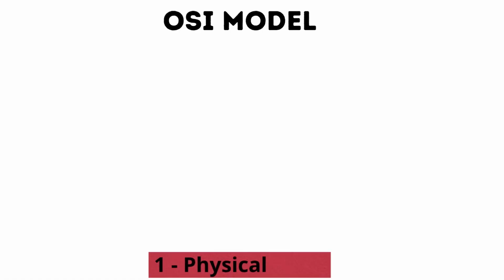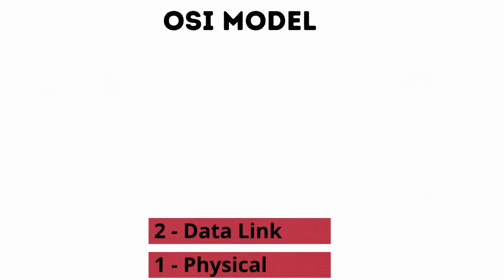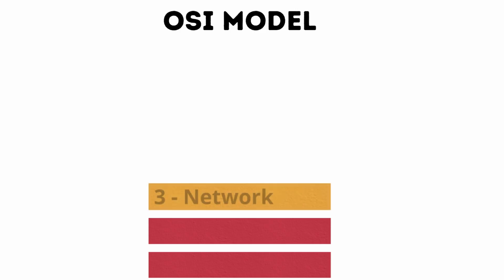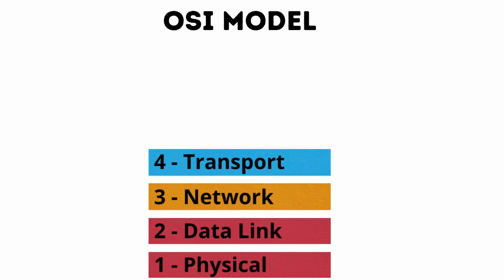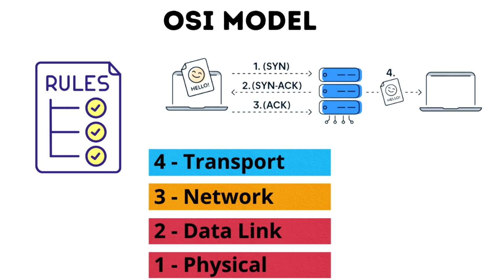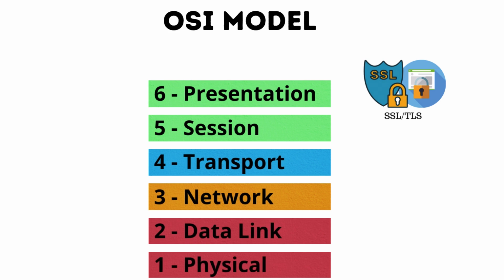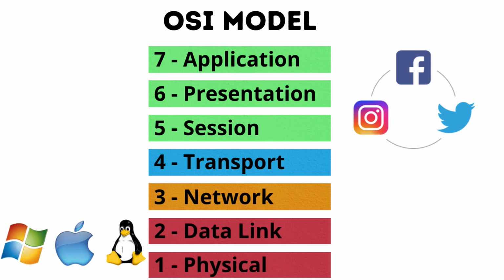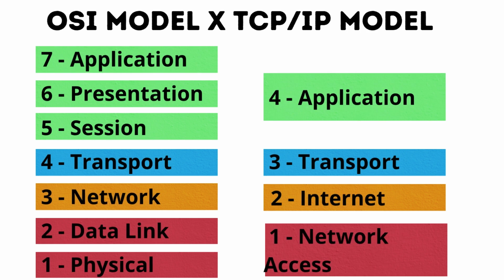Explaining OSI model and TCP/IP in 5 minutes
Educação Hacker é um canal que tem como intuíto trazer conhecimento sobre a área da segurança da informação para todas as pessoas.

Hacker Education is a channel that aims to bring knowledge about the area of information security to all people.

▶ Livros que eu recomendo!
🔹Livro Ultra-Aprendizado
🔹Livro Direto ao ponto Segredos da ciência da expertise
🔹Livro redes de computadores
🔹Livro sistemas operacionais
🔹Livros de programação

Video novos toda semana! ➥ Ative o 🔔 das notificações para não perder nenhum vídeo.

✅ CANAIS QUE SUPER INDICO
▸ Canal do Filipe Deschamps
▸ Canal do Fabio Akita
▸ Canal do Daniel Donda
▸ Canal do Gabriel Pato
▸ Canal do Professor Messer

▶ AVISO🔹
Esta é uma vídeo-aula ministrada a profissionais de segurança da informação e possui conteúdo estritamente educacional. Este vídeo não contém nenhum conteúdo ilegal ou que fere as normas e termos do YouTube e Google. O curso é ministrado em ambiente controlado respeita todas as leis e diretivas morais e éticas. Qualquer uso das tecnologias usadas neste vídeo fora de ambiente controlado e sem permissão pode ferir leis em diversos países.
WARNING
This is a video lesson given to information security professionals and has strictly educational content. This video does not contain any illegal content or hurts the standards and terms of YouTube and Google. The course is taught in a controlled environment complies with all laws, moral and ethical directives. Any use of the technologies used in this video outside of a controlled environment and without permission can hurt laws in several countries.